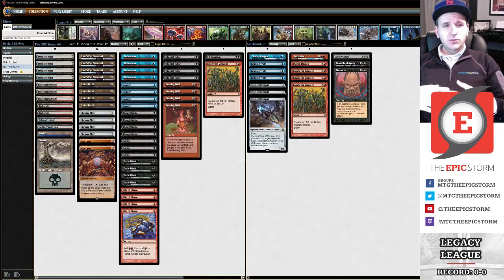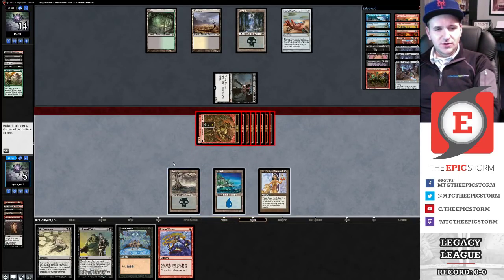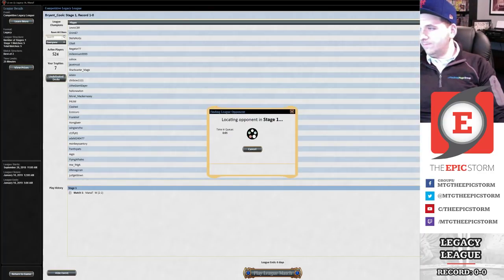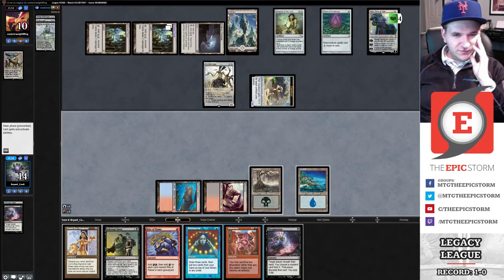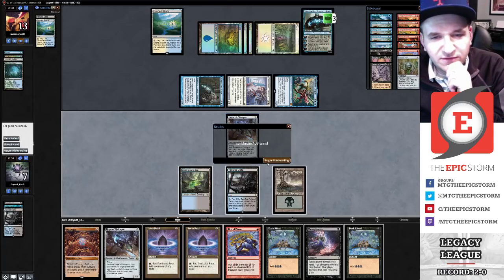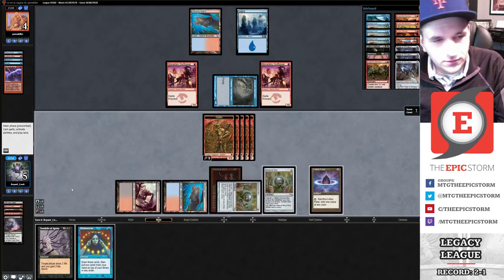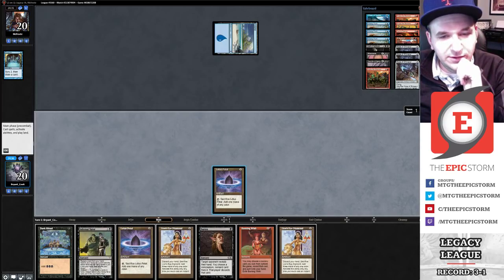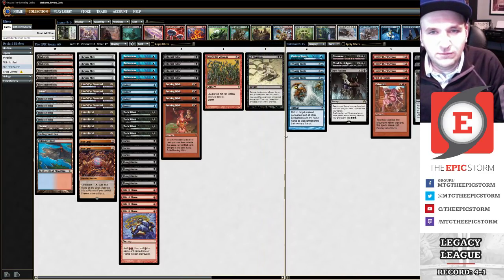Legacy League - Bryant Cook - 01/09/19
Bryant Cook plays The EPIC Storm in a Legacy Constructed League on Magic: The Gathering Online